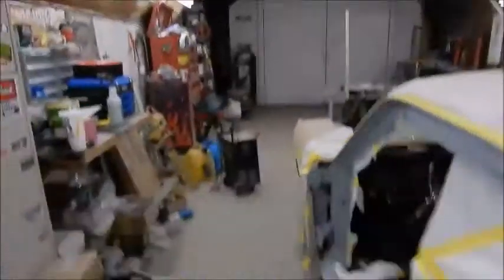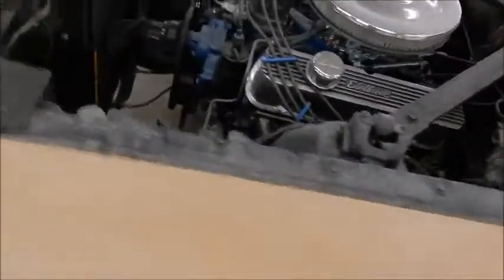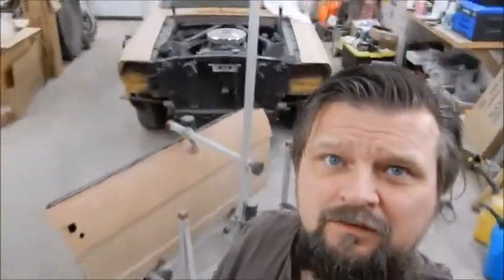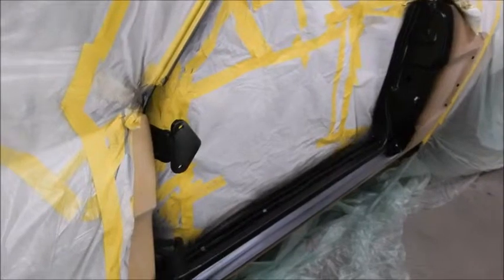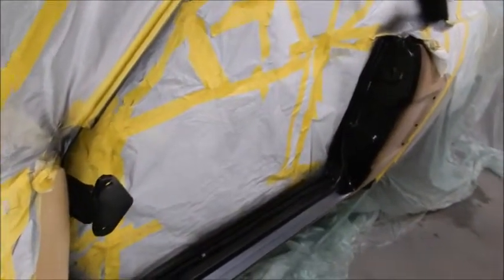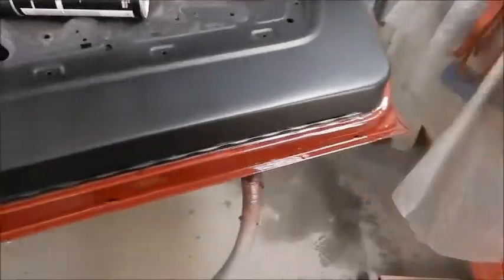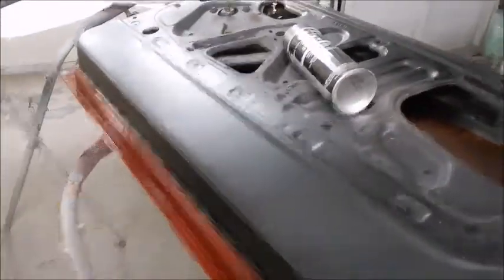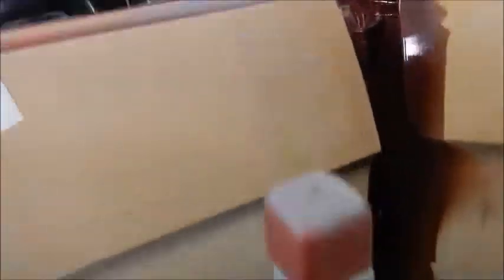Warren Customs Epidode 11, 66 Mustang gets prepped for paint!!! .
In this jam packed episode of Warren Custom s, the 66 Mustang gets prepped for paint, and we go ahead and trim the doors.